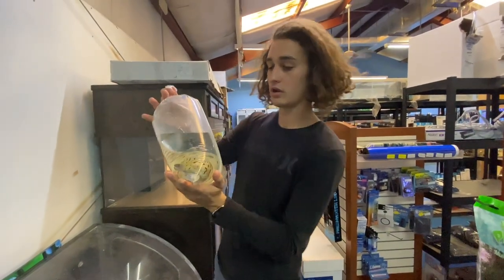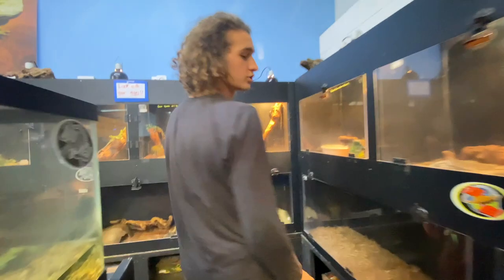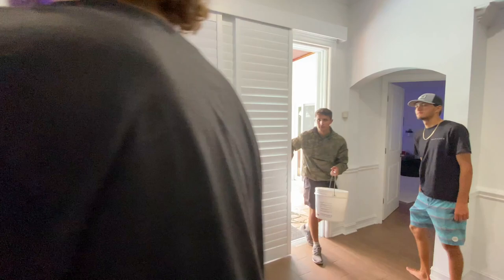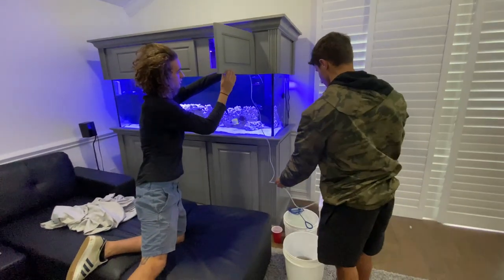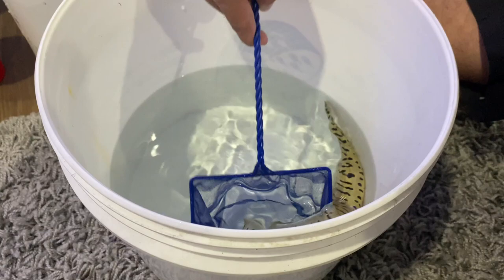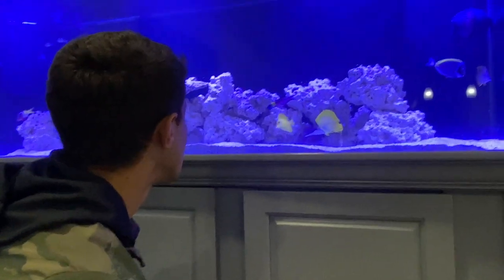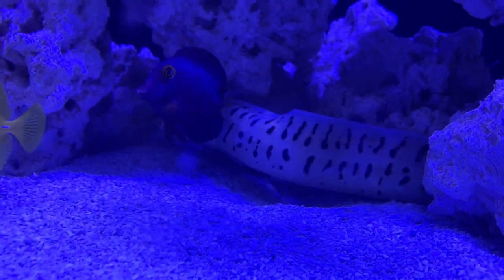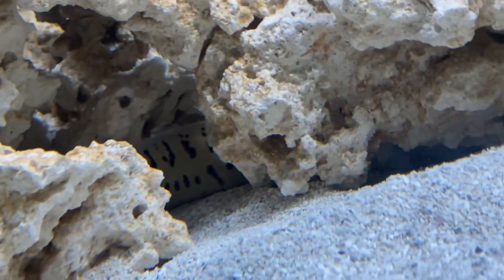SURPRISING NICK BINGO W CRAZY SALTWATER EEL !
I went savage mode and bought an eel for nick. Make sure you go check his channel out to see ERIK the eel in his natural habitat! New video coming soon.. Stayed tuned.

ps. sorry about the phone quality !